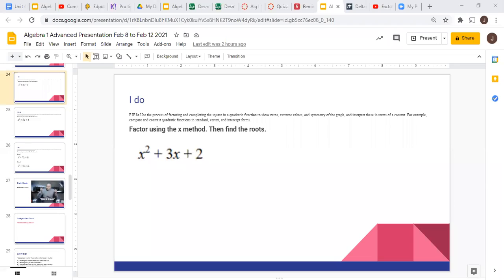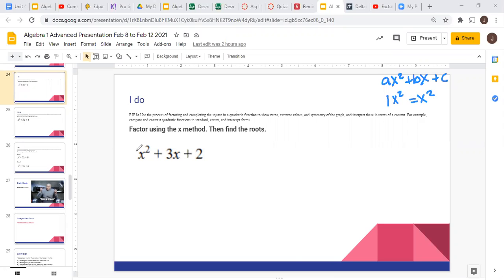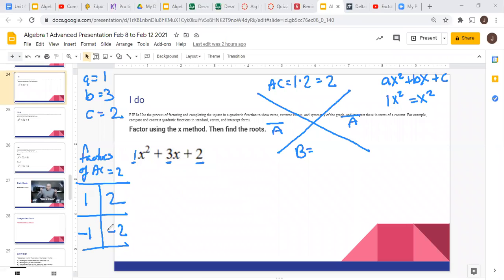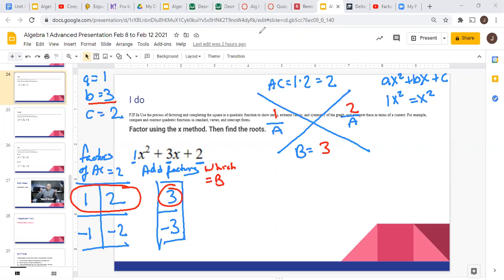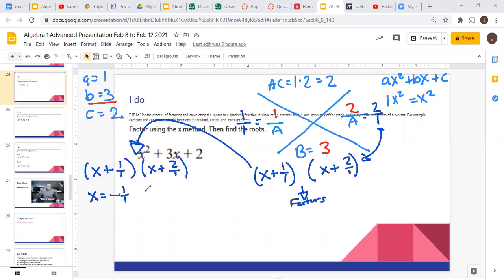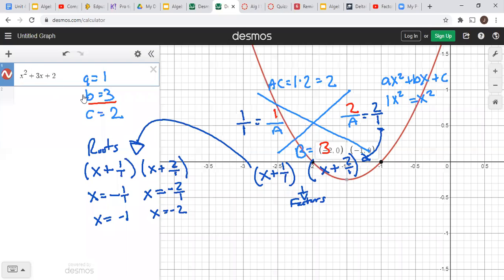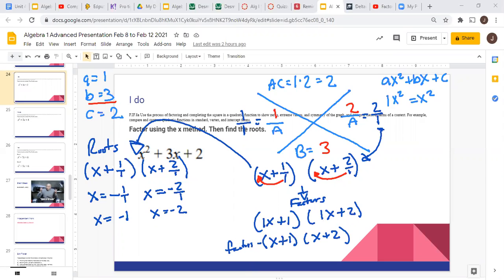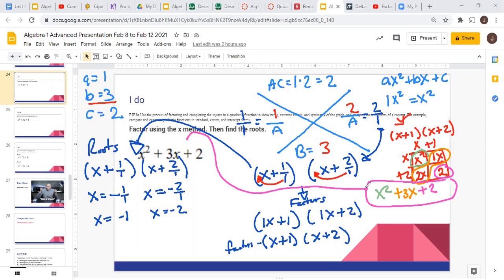Factoring Quadratics when a equals 1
Factoring Quadratics when a equals 1 using the x method

Pousada.redbubble.com
Nice items related to not just math, but coding and nature as well.